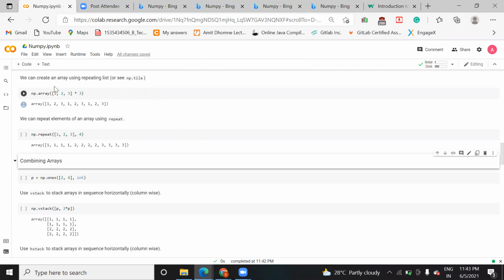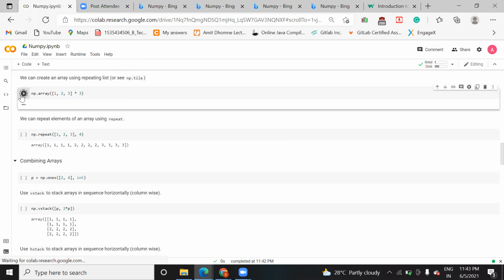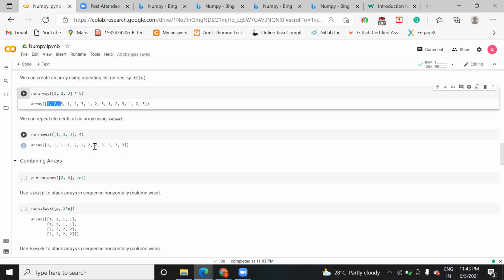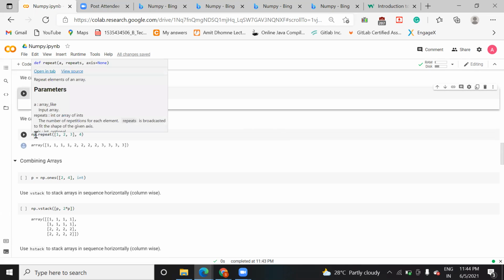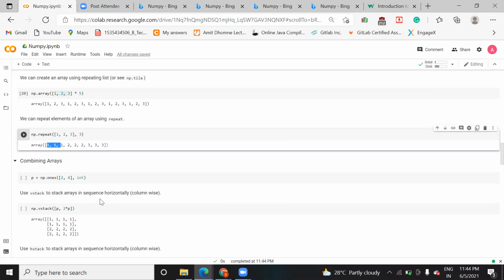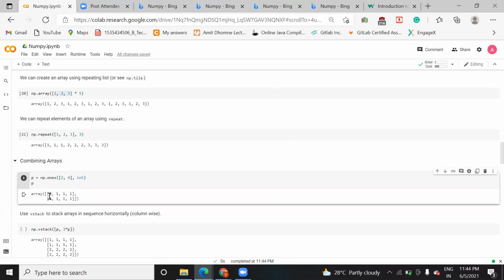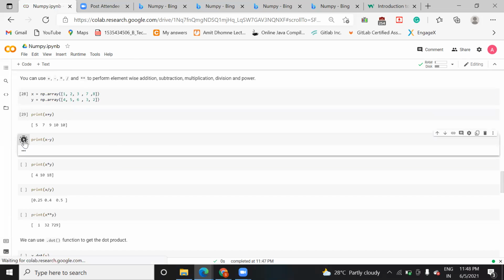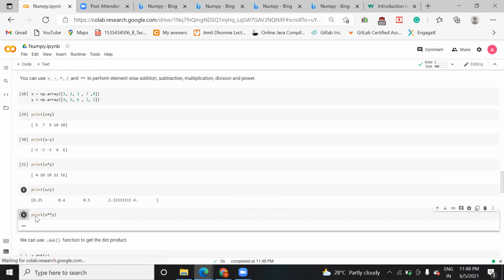NumPy Lecture 3